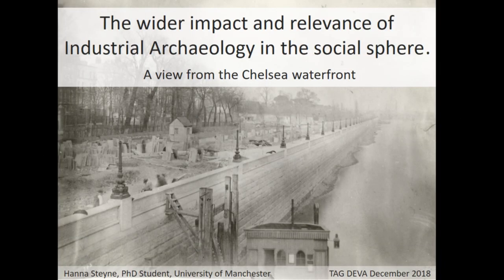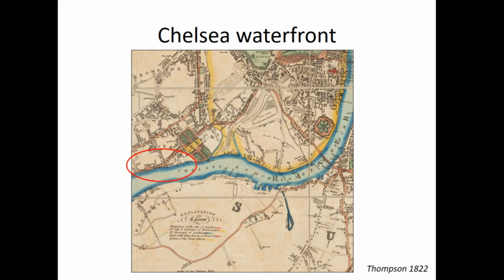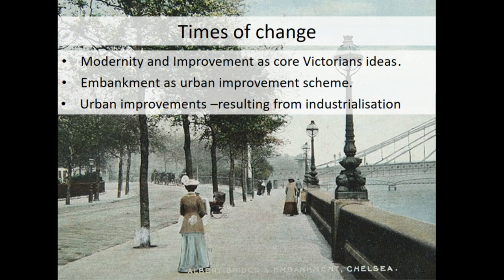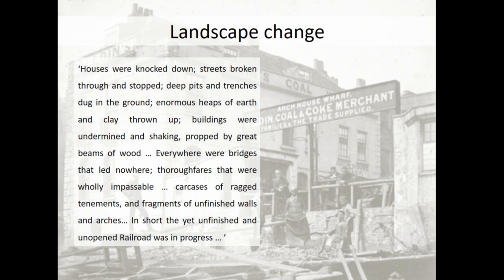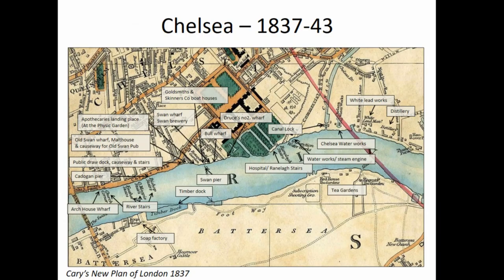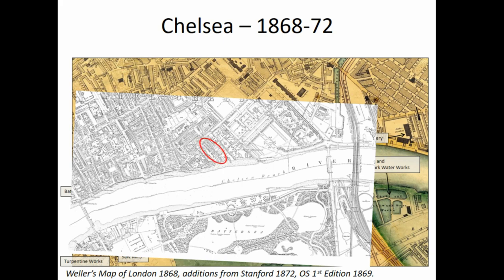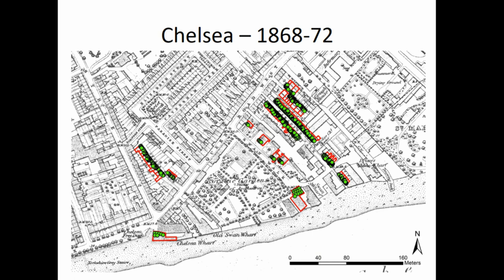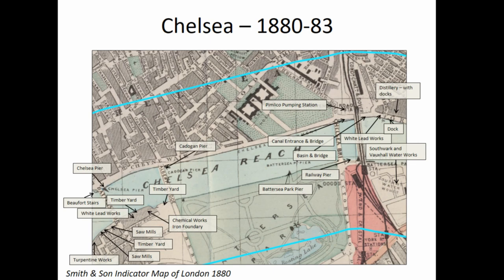The Wider Impact and Relevance of Industrial Archaeology in the Social Sphere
Industrial archaeological research traditionally focuses on the remains associated with industrial processes, however industrialisation touched all areas of life in the 19th century, from the food eaten and clothes worn to the way people travelled, the time and of course how people worked. Furthermore, industrialisation had enormous impacts on the population, urbanisation, housing, and rural and urban landscapes. This paper suggests that whilst the terms industrial archaeology/heritage may still have a role to play, the nature and impact of industrialisation can only be fully achieved by integrating traditional, functional analysis of sites of industry with socially focussed research on the communities involved in and affected by industrialisation. Using examples from riverside central London, this paper demonstrates the ways in which people not directly involved in industrial processes were affected by industrialisation and the dominant ideologies of the day.

Hanna Steyne Chamberlin (University of Manchester)

Session: Steaming Plant or Steam Punk? Researching Industrial Archaeology and Heritage in the 21st Century